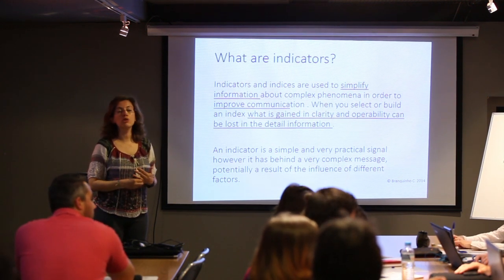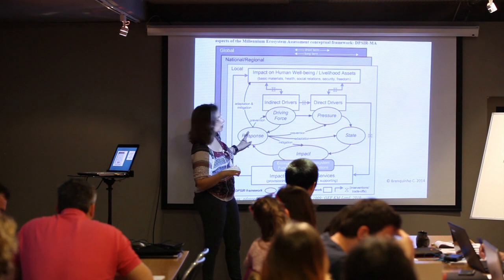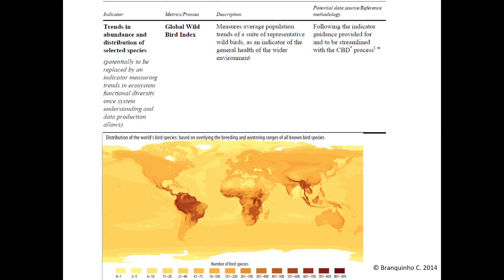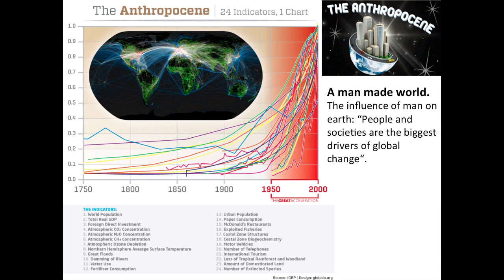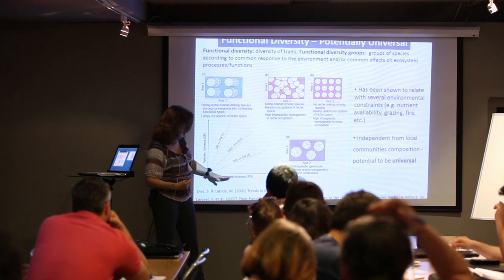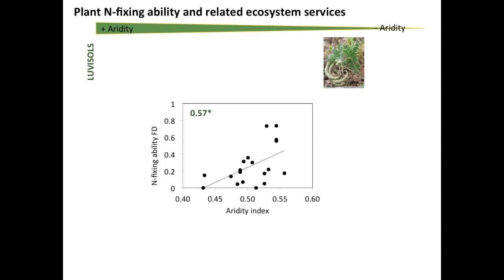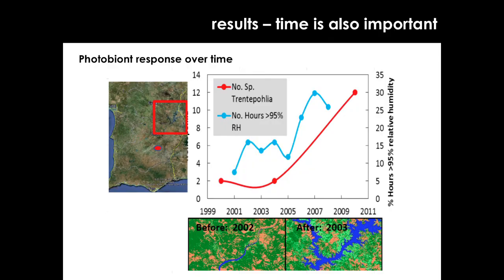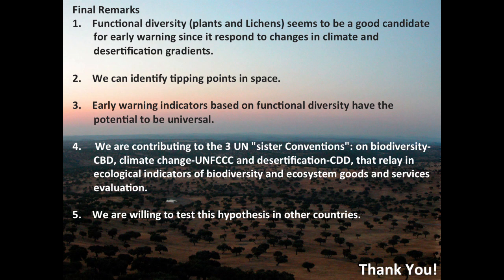Ecological indicators of desertification: where are we in drylands?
A lecture by Cristina Branquinho (University of Lisbon, Portugal) delivered during the training school on 'Plants, ecology and management for enhanced vegetation establishment for arid land restoration', Aristotle University of Thessaloniki, April 2015.